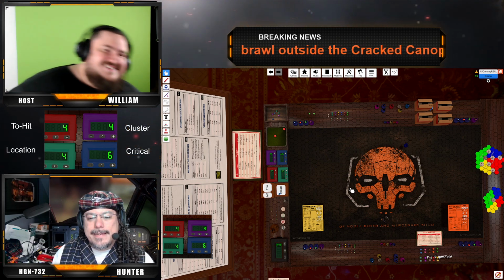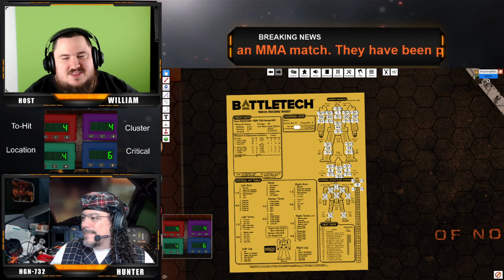Battletech: Solaris Nights - 34: Hunter MacGreggor vs Bryce Brutalizer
Battletech Solaris Nights test sessions, for a future TTRPG show. APGamingREAL and the opponent sit down for heavy metal mech action in a 1v1 in the arena.